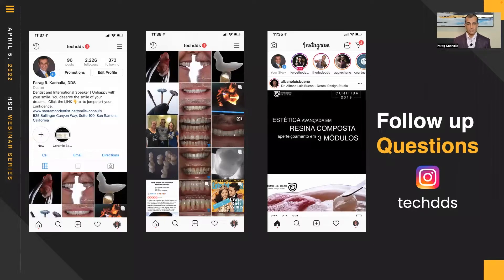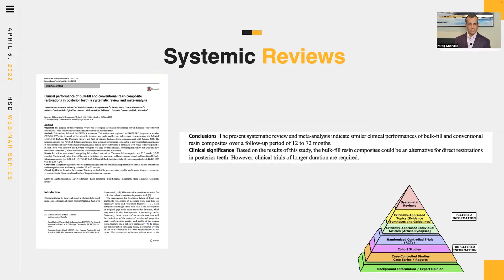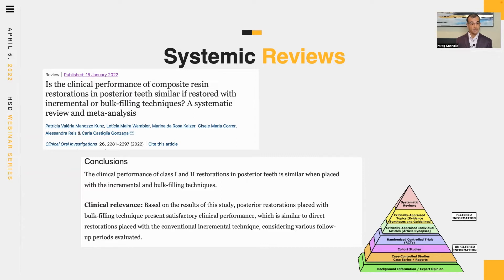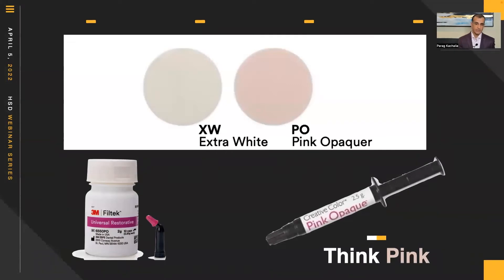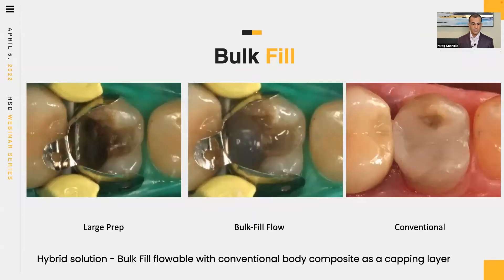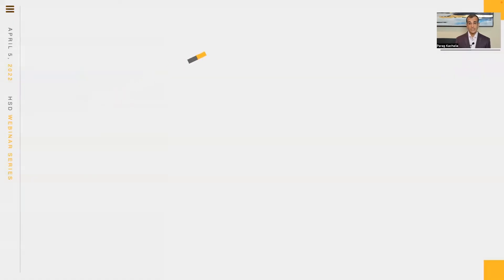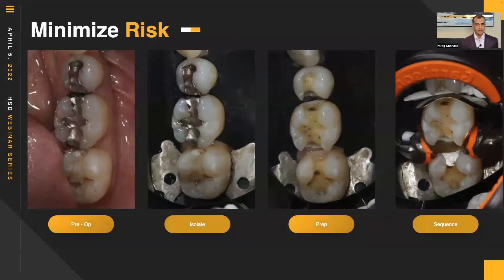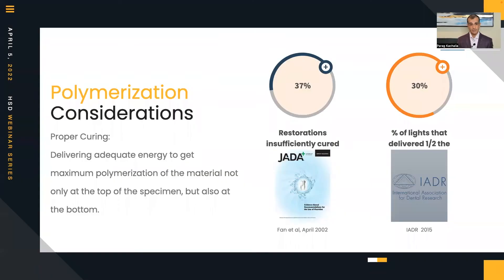The New Rules of Class II Restorations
Today, the Class II restoration is one of the most routine procedures performed in restorative dentistry — however, it is not without complexity. Selecting the right materials, applying the proper technique and observing appropriate workflows are all critical to the art and science of mastering the Class II restoration.

Join Dr. Parag Kachalia, a practicing dentist, lecturer and director of educational development and industry relations for the Seattle Study Club, as he shares the ins and outs of Class II restorations, including establishing a proper proximal contact, creating defined anatomy, placing into proper occlusion and achieving a smoothness to the tongue.

Dr. Kachalia will discuss best practices for success, common mistakes and how to avoid them, as well as tips for mastering the finer details of the Class II restoration, such as:
• Material options
• Matrix selection
• Proper anatomical form and contact creation
• Achieving ideal polymerization
• Finishing and polish techniques